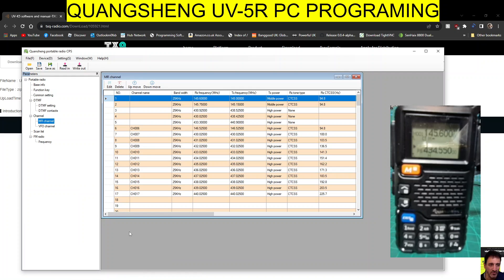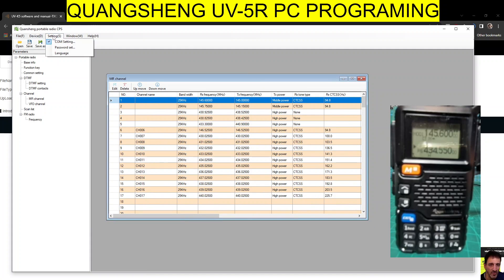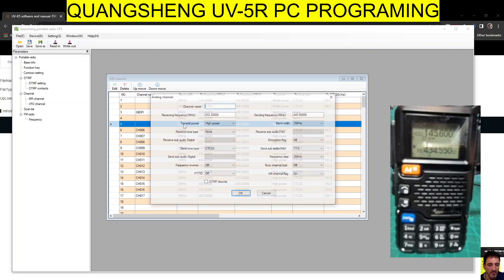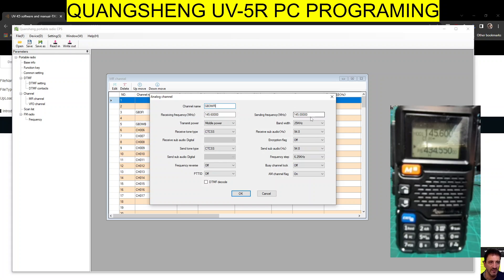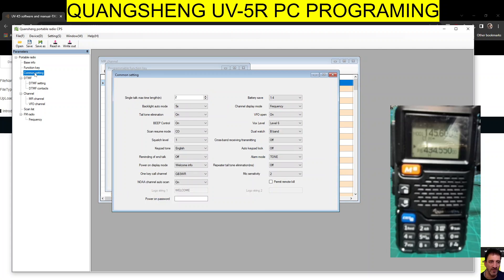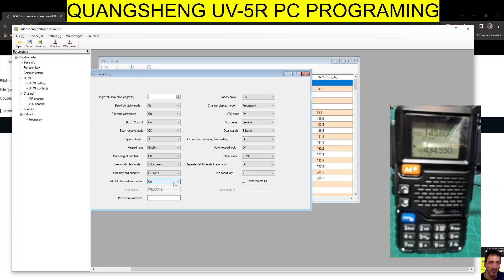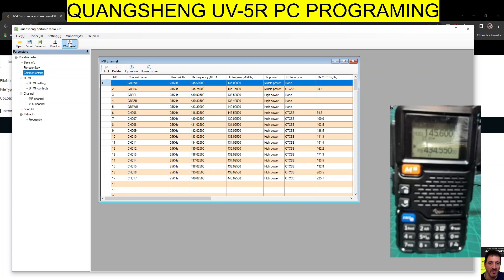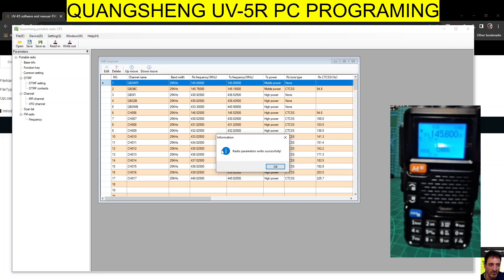QUANSHENG UV-5R PC, PROGRAMMING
TXQ DOWNLOAD